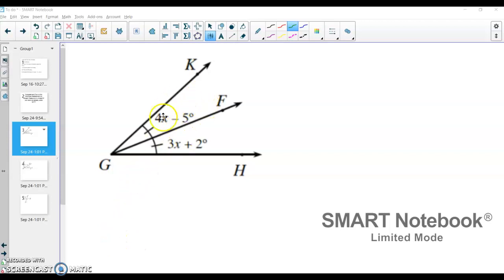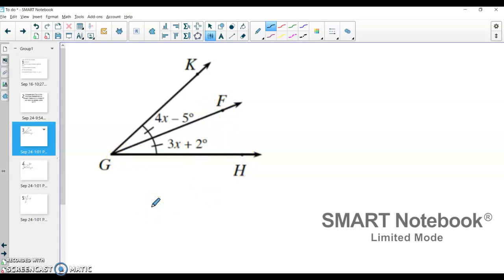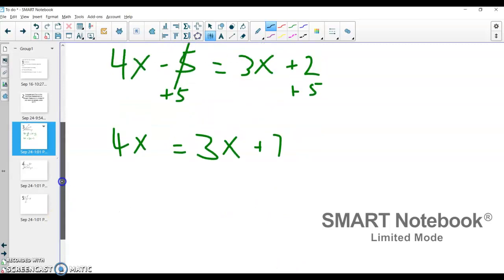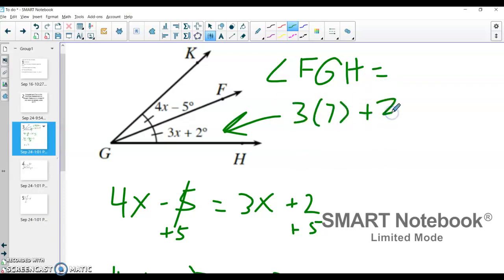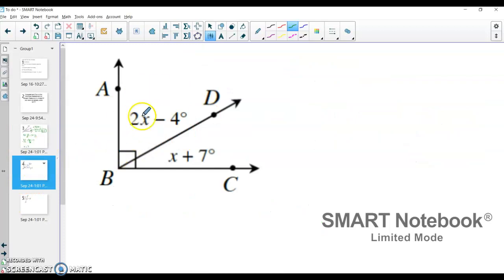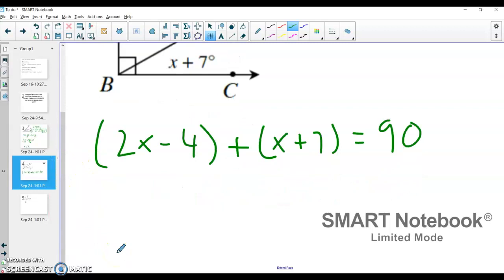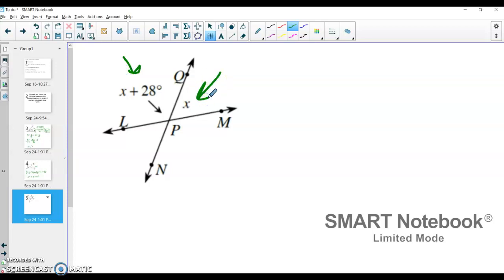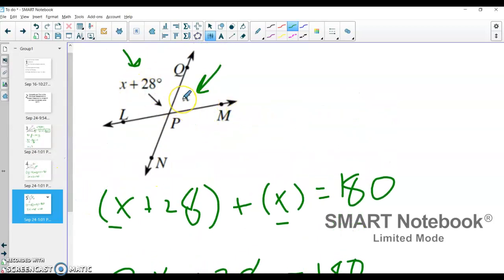Finding an Angle Algebraically